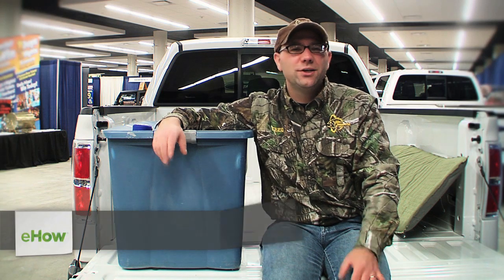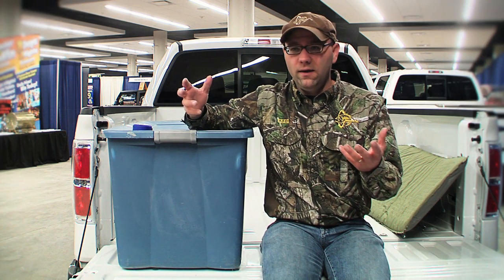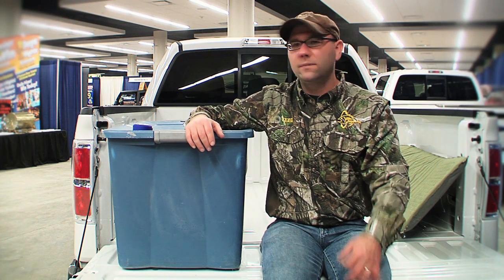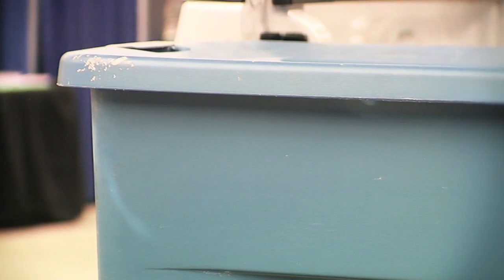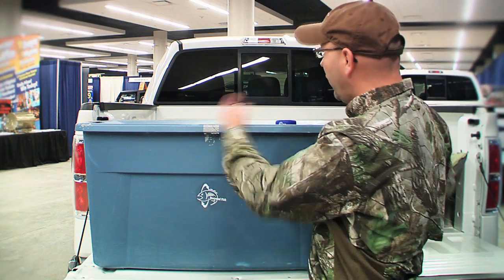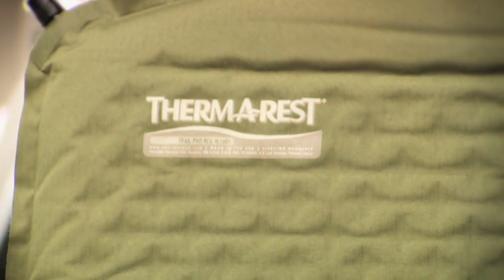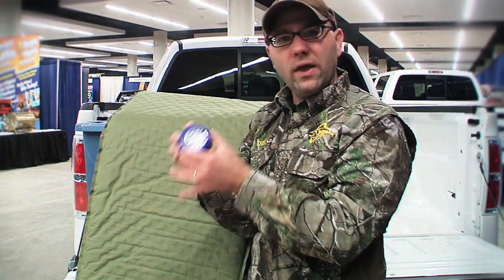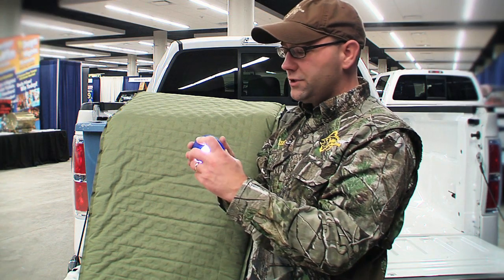How to Camp in a Pickup Shell : Fishing 101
Camping in a pickup shell always requires you to keep a few very important things both in mind and at the ready. Camp in a pickup shell with help from a public speaker and the Executive Director of Recycled Fish in this free video clip.

Bio: Teeg Stouffer is the Executive Director of Recycled Fish, the non-profit organization of "Anglers living as stewards both on and off the water, because our lifestyle runs downstream.
Filmmaker: Kristian Day

Series Description: Even master fisherman will admit that they can still learn new things when it comes to their favorite past time. Learn about the basics of fishing and find out about a few tricks that the professionals use with help from a public speaker and the Executive Director of Recycled Fish in this free video series.